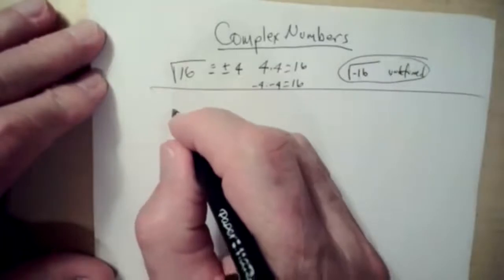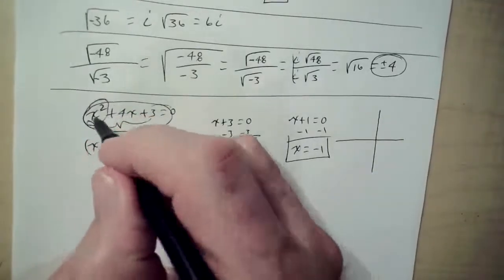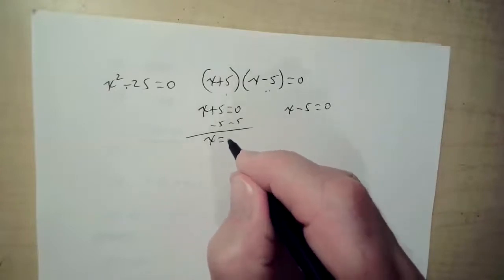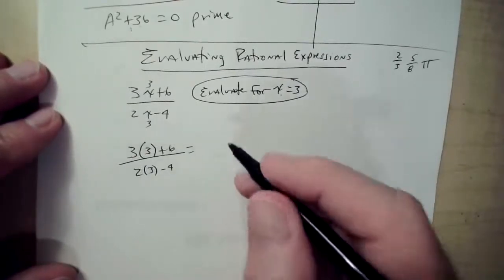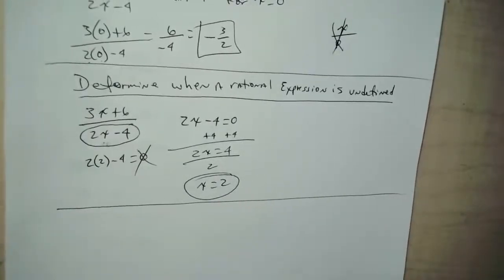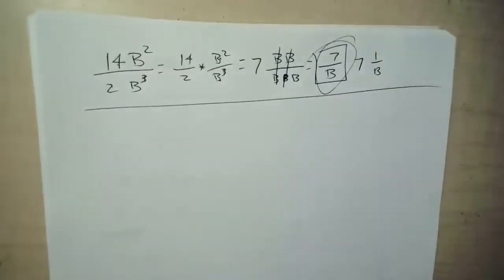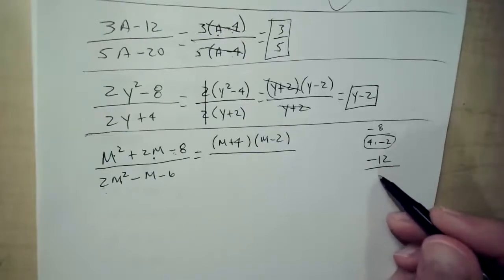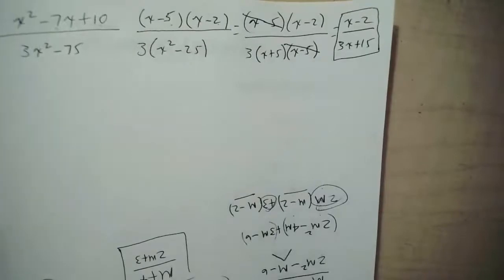Math 0314 9 27 22